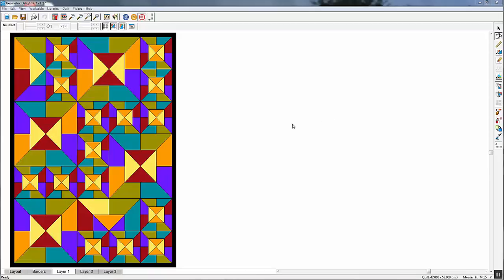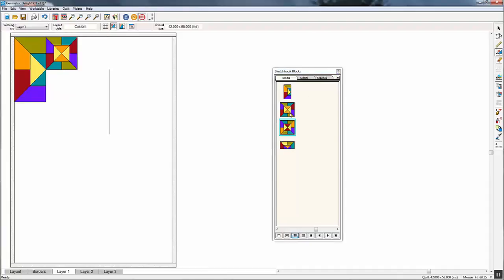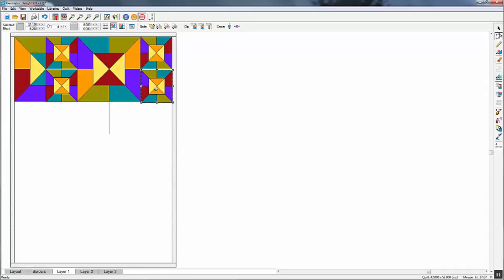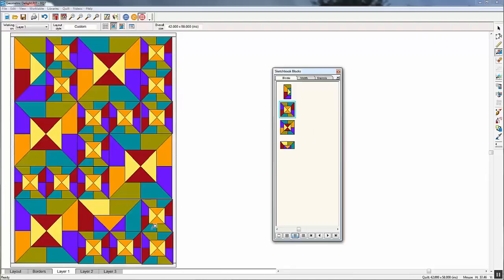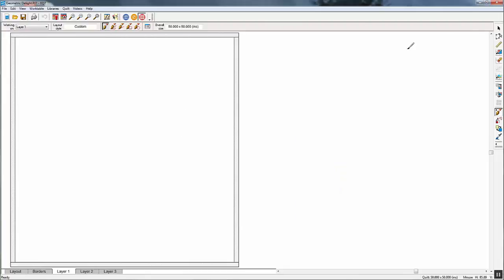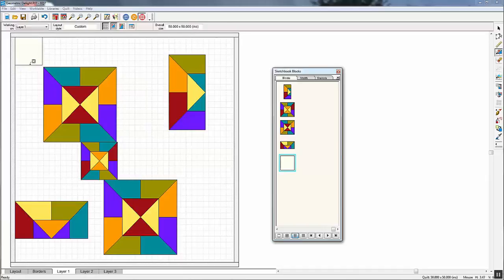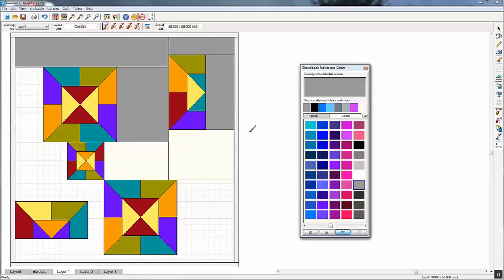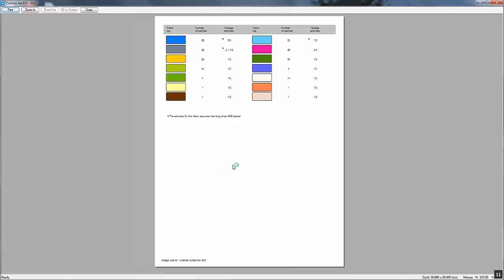Custom Set EQ7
A quick look at custom settings in EQ7